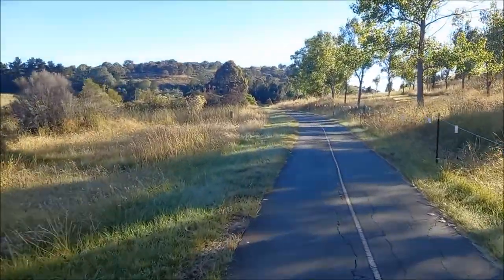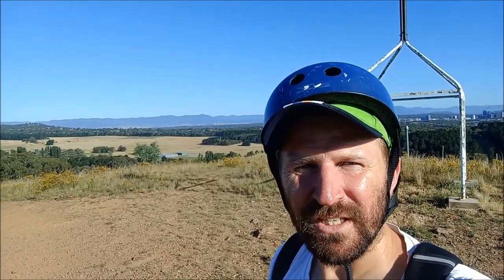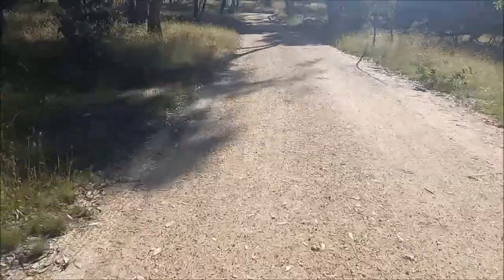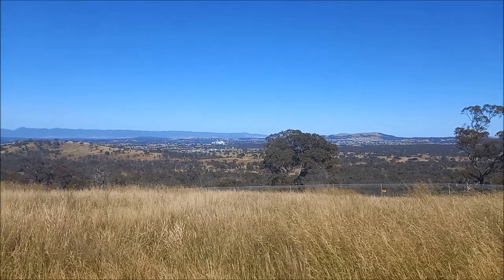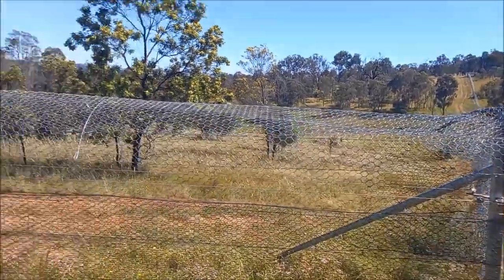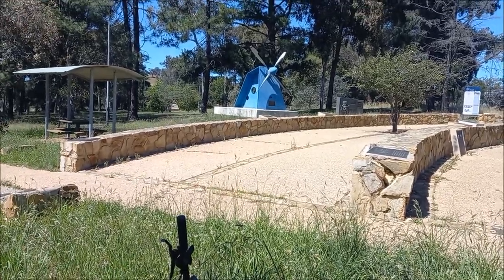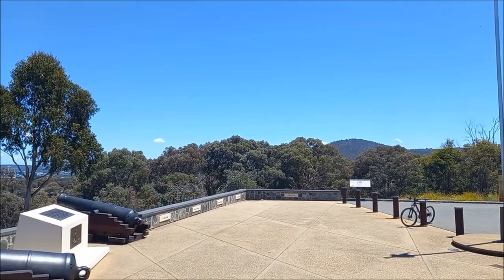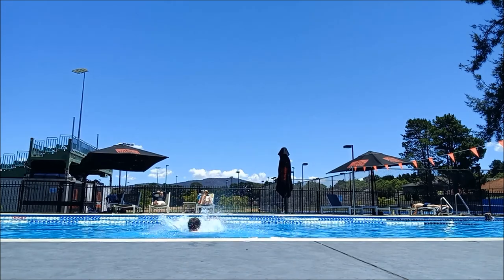Capital Eyes - Vlog 82 - Last Ride of the Year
Daniel Boyle goes for a ride in Canberra. Percival Hill, Gungahlin, Yerrabi Pond, Mulligans Flat, Gooroo Hill, Old Joe, Majura Parkway, Mount Pleasant. 65 or so km. Capital Eyes Vlog 82. Last ride of 2021.